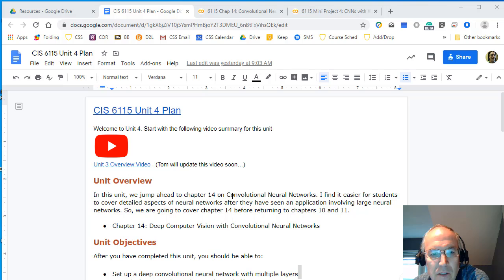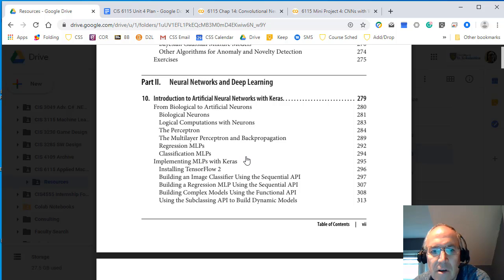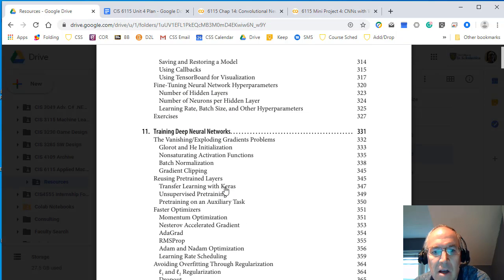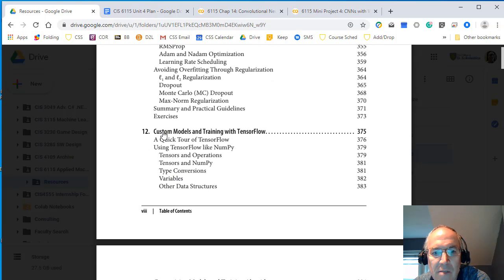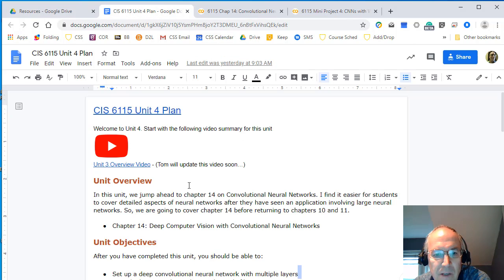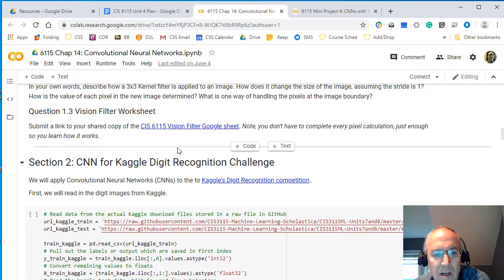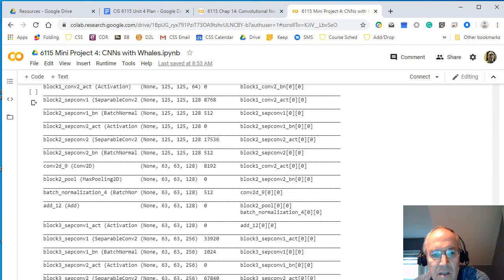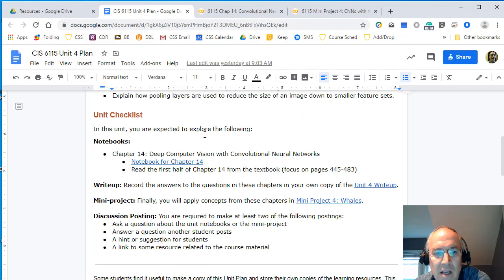CIS 6115 Unit 4 Overview - CNNs